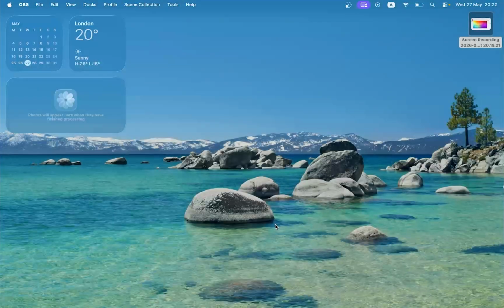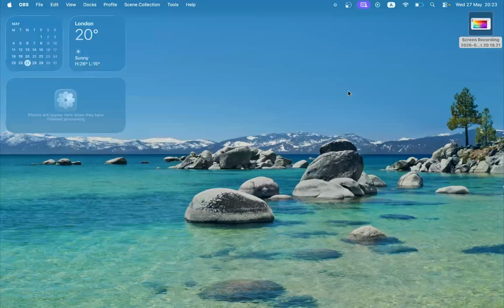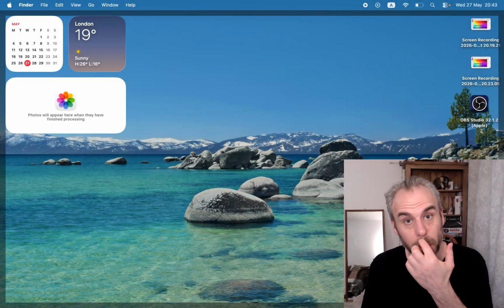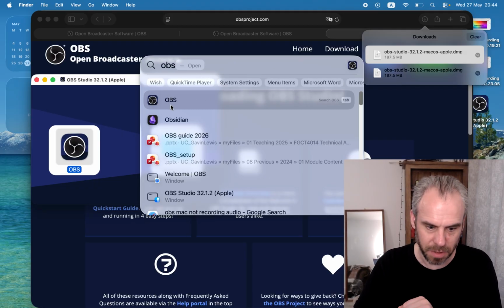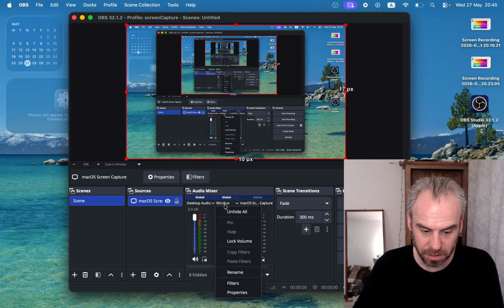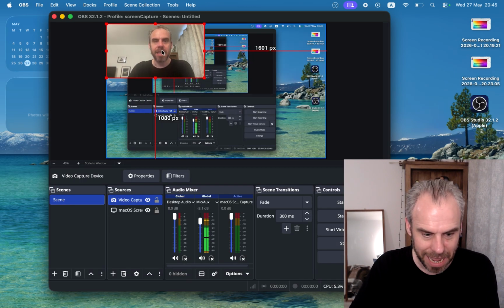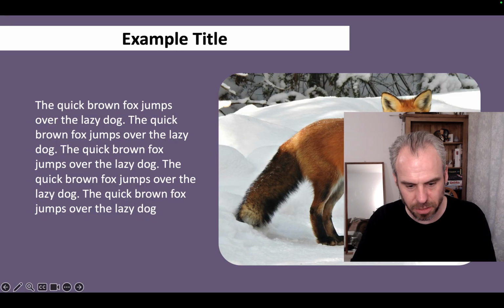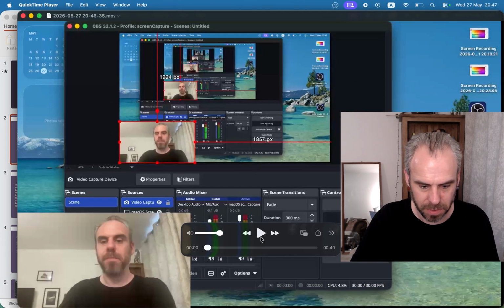How to do a screen recording on a Mac (easy and advanced)